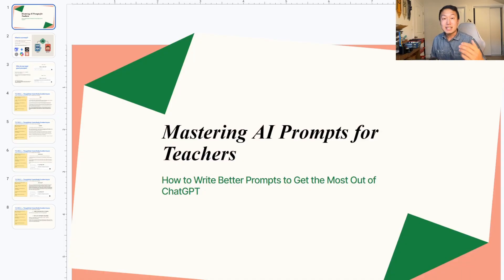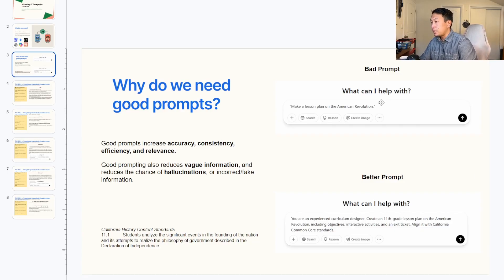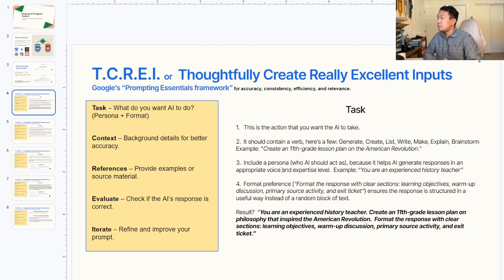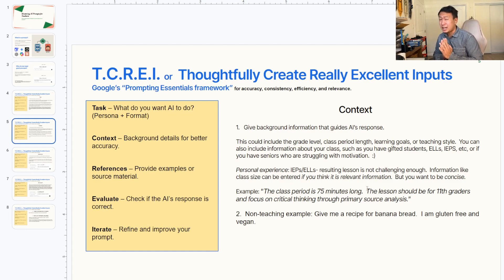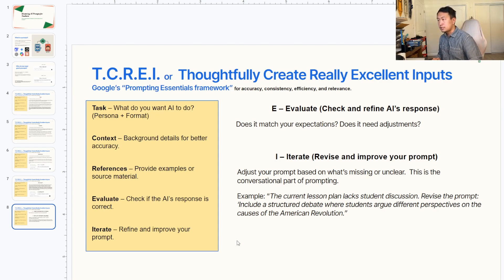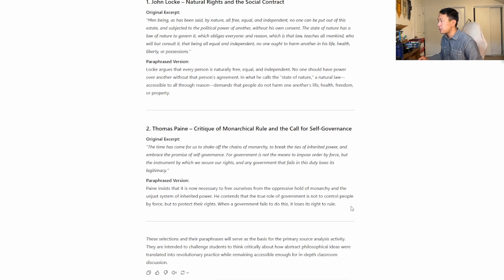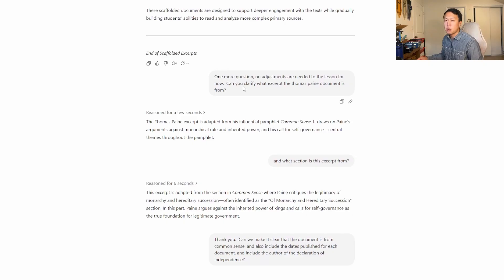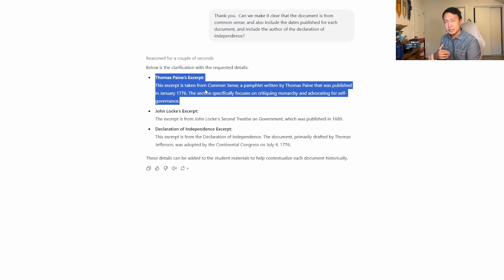How teachers can use AI to create FREE lesson plans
This video is my beginner's guide to Prompt Engineering for TEACHERS.   I go over some basic AI language, Google's Essential's Framework, and how to apply the principles of prompt engineering to creating a lesson plan.  The second half of the video is a demo using ChatGPT to show the evaluation and iteration process.  Enjoy!

00:00 Intro
00:37 AI Vocabulary
02:31 Prompt Framework
08:39 Evaluation and Iteration